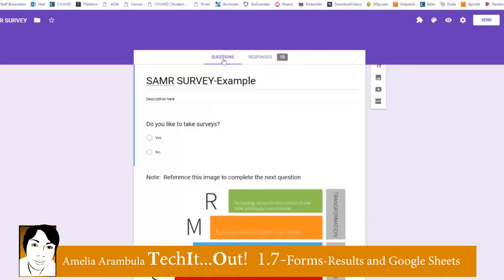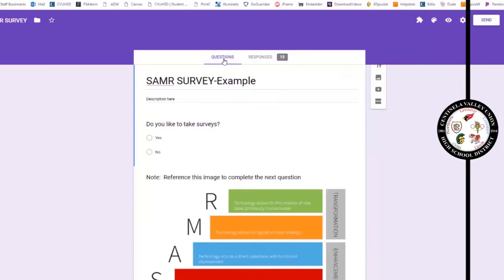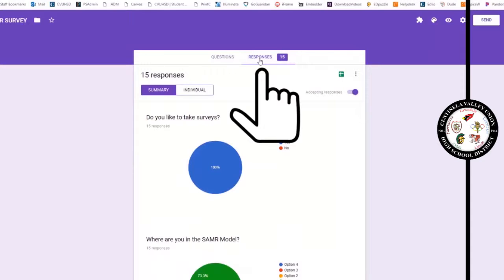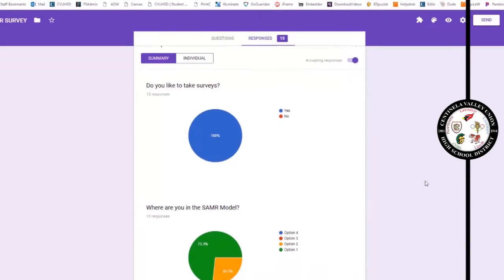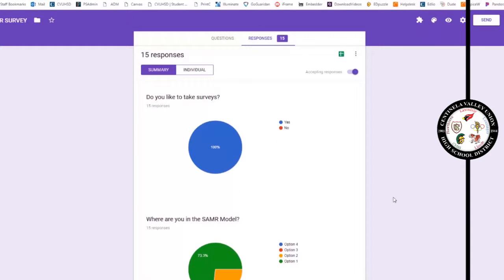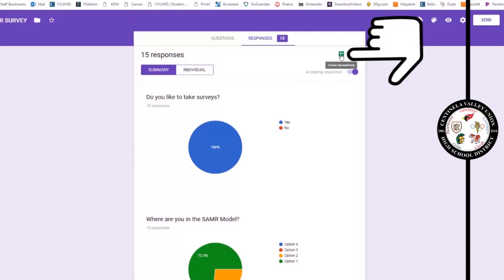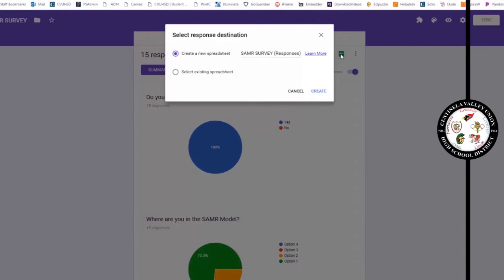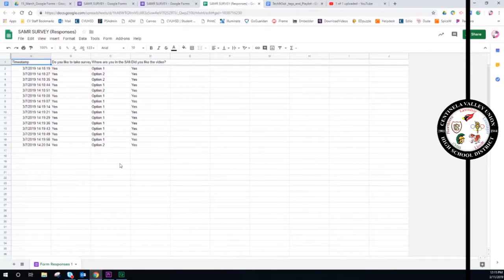Google Forms_Results and Google Sheets_TechItOut